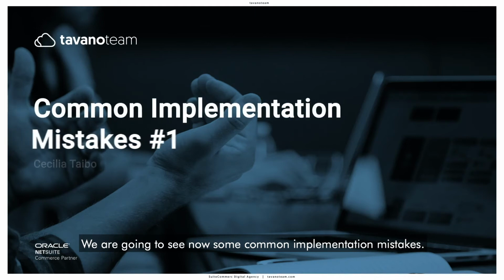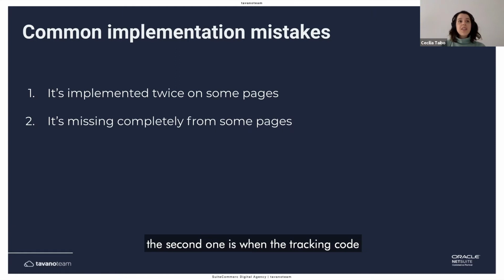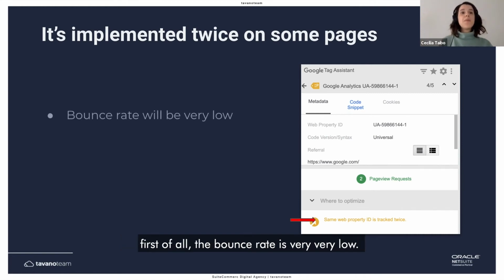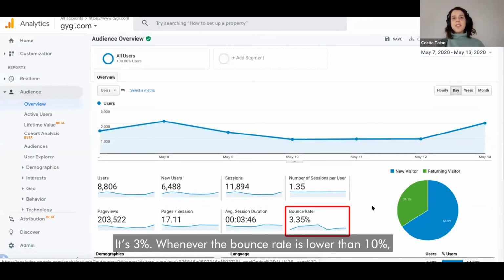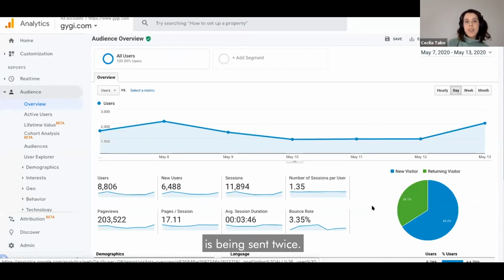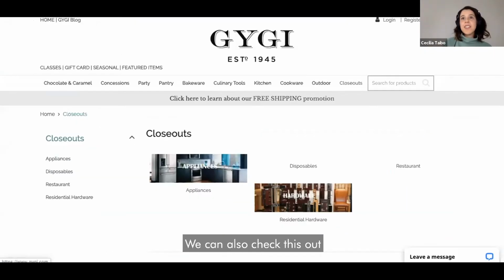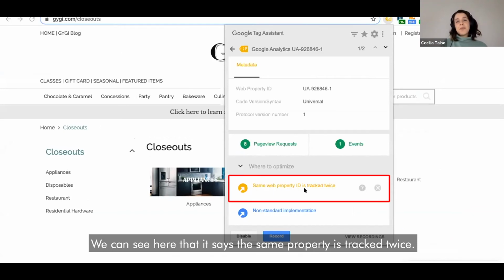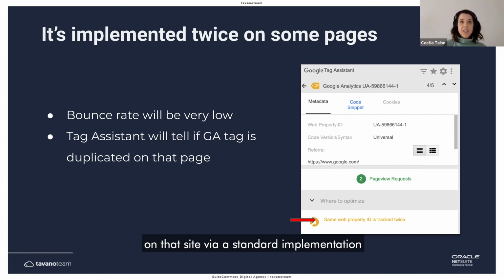Google Analytics Secrets: Fixing Common Implementation Mistakes - Part 1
Did you set up your Google Analytics correctly? Google Analytics is a powerful tool from where you can gather valuable insights about your eCommerce, but companies make very common mistakes when implementing it. Discover what they are and how to fix them!

Extracted from the webinar GOOGLE ANALYTICS: Configuration Secrets for Obtaining Critical Business Insights.

Hosted by:
Cecilia Taibo, Digital Analyst at Tavano Team
Matias Lugli, Senior Tech Lead at Tavano Team

We are Tavano Team, the number one NetSuite eCommerce Agency and we deliver creative SuiteCommerce solutions to organizations worldwide.

Consulting - Design - Development - Growth